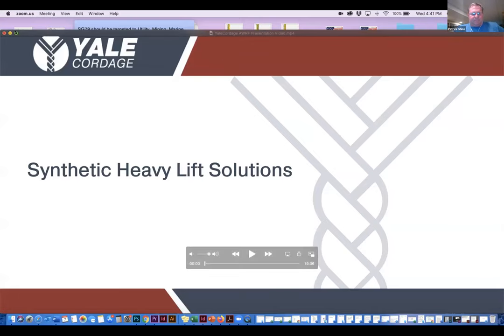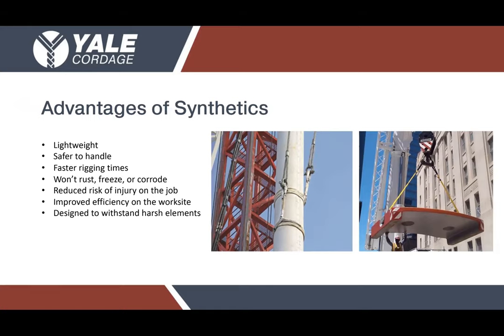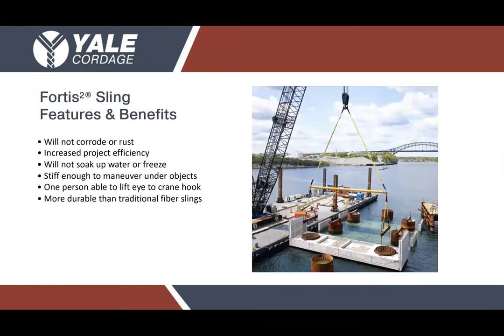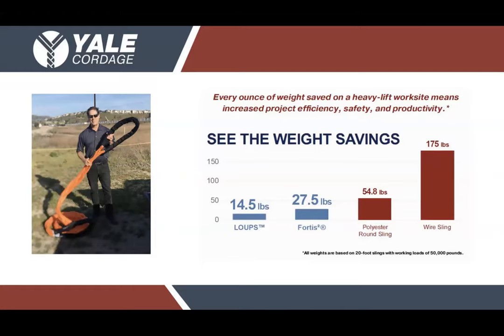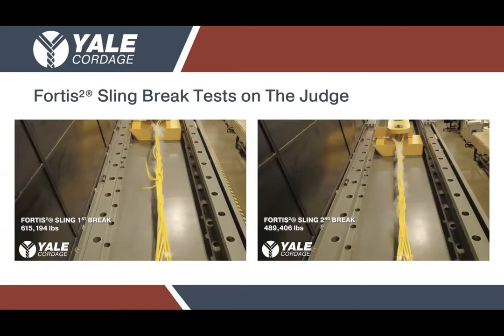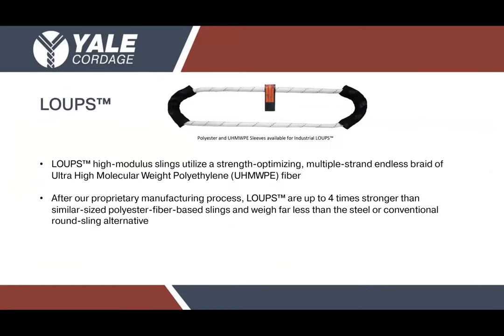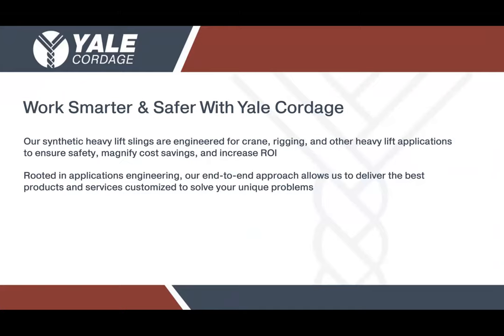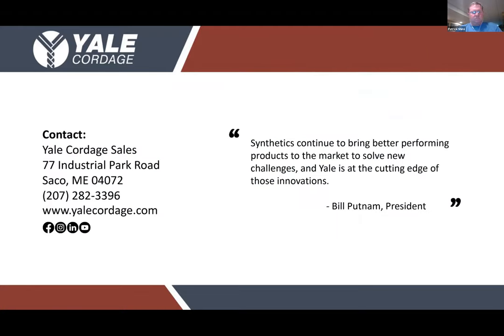Yale Cordage - AWRF Virtual Trade Show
Yale Synthetic Cable & Rope Technology has never lost a customer to a competitor based on quality, nor have we sought customers on the basis of price alone. We have always embraced new fiber technologies and have been the first manufacturer to incorporate them in rope and cable products when they provide the best value to the customer.

Yale has continuously developed unique custom and modified machinery to maintain its advantage in processing fibers to their fullest potential.

We do this every day to the very best of our abilities in Maine and North Carolina ... nowhere else.